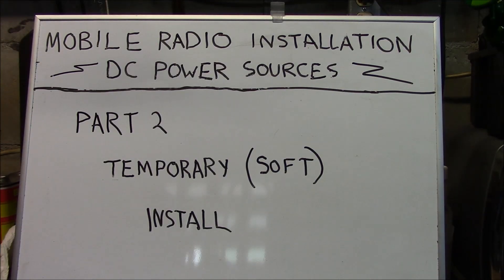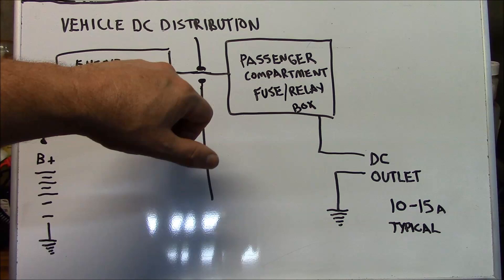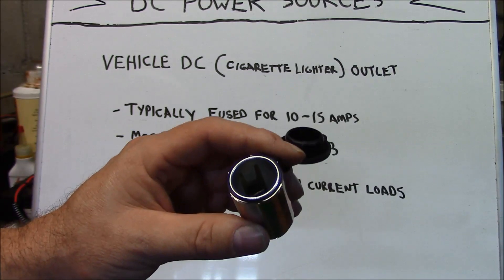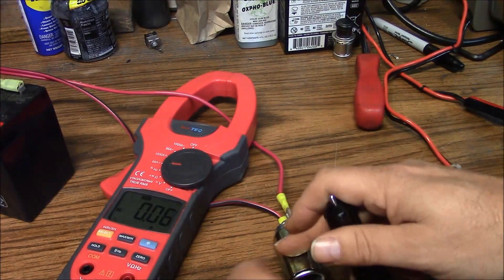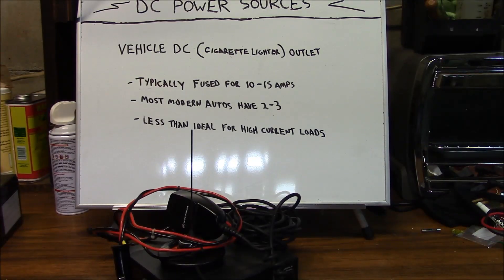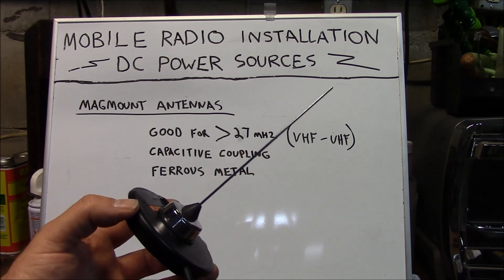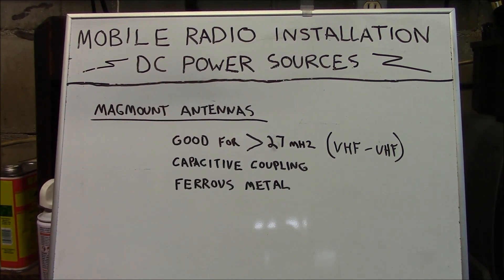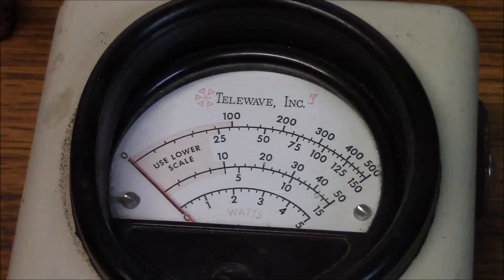Mobile radio installation DC power sources part 2 Temporary (soft) install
Part  2 of a video series on installing two way radios or accessory electronics in your vehicle or vessel. This video is an overview of performing a temporary radio installation in a vehicle or vessel. Also is a tutorial on utilizing magnetic mount antennas in a temporary radio installation